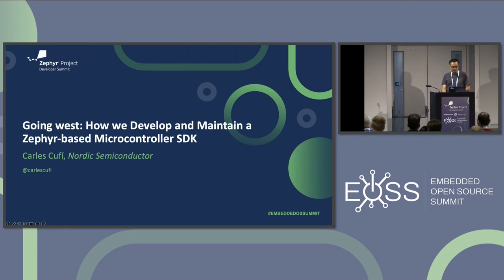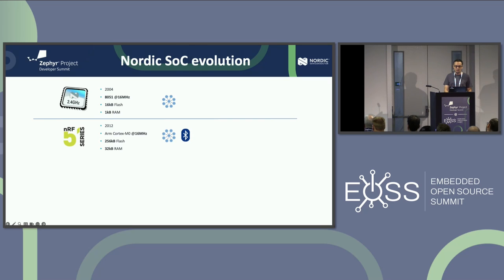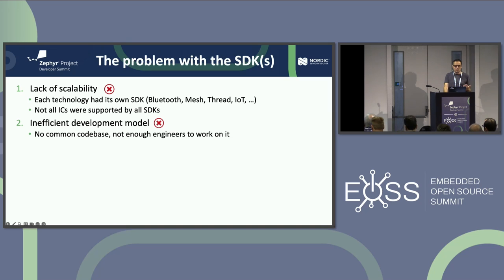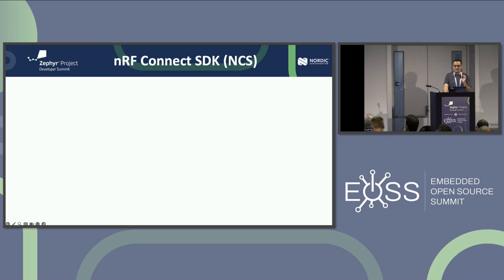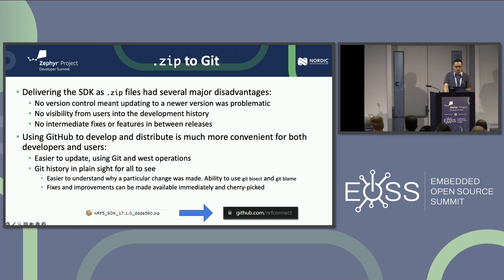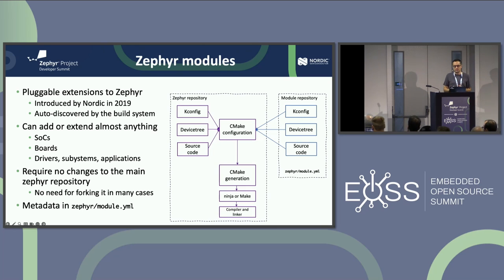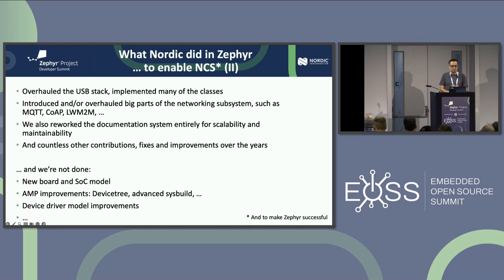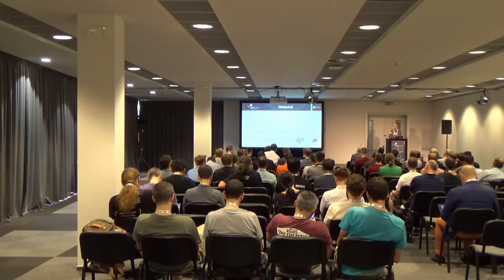Going West: How We Develop and Maintain a Zephyr-based Microcontroller SDK - Carles Cufí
Going West: How We Develop and Maintain a Zephyr-based Microcontroller SDK - Carles Cufí, Nordic Semiconductor

Carles will be discussing the challenges and opportunities in developing, maintaining and distributing a Zephyr-based microcontroller SDK.

The talk will go over the work that Nordic has done over the past few years to develop a modern, scalable Software Development Kit (SDK) for all nRF microcontrollers that uses Zephyr Project's RTOS code and tools as its foundation.
In order to reach that point Nordic has made countless contributions to the Zephyr Project, both to enable the use cases that an SDK requires and also to improve the upstream project itself. Indeed part of the mission when building the SDK is also to ensure that the open source project thrives and becomes the de-facto standard for open source MCU RTOS.

A lot of work was also required downstream, where new processes had to be established within the company to make it possible to work in cooperation with the open source projects, new tooling had to be developed to deal with forks, new approaches for contribution and code review had to be defined, and all this with a small team, aptly named Vestavind (western wind in Norwegian), coordinating the interaction between the projects and the commercial offering.